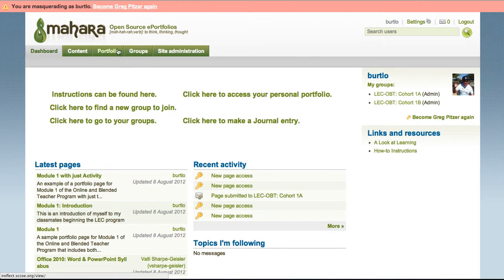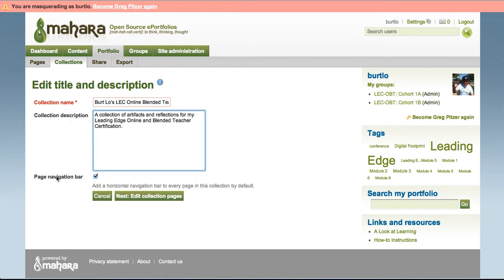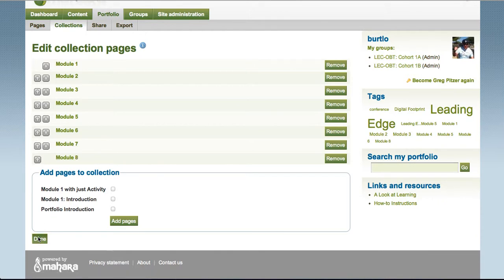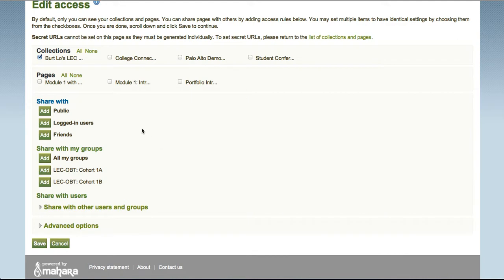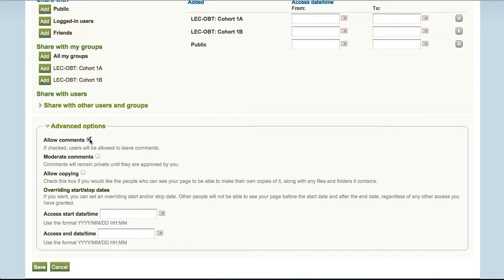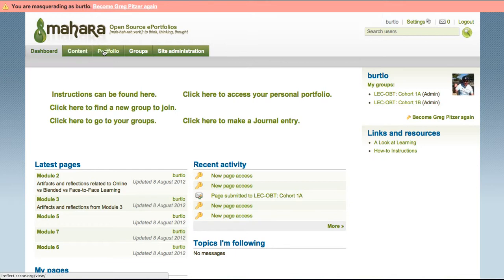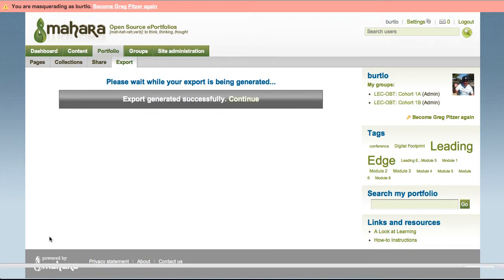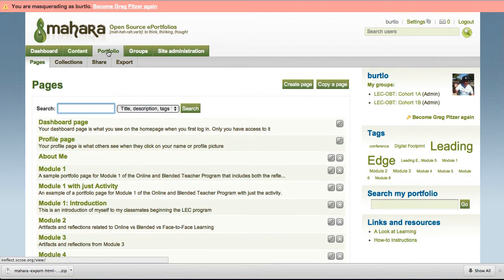LEC Portfolio Collections.mp4